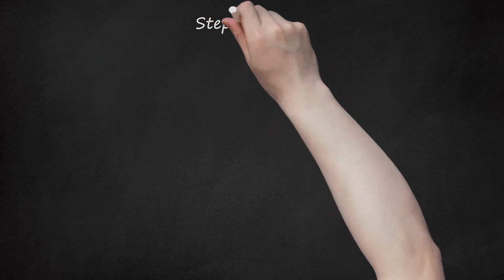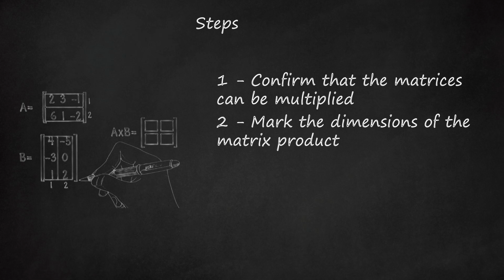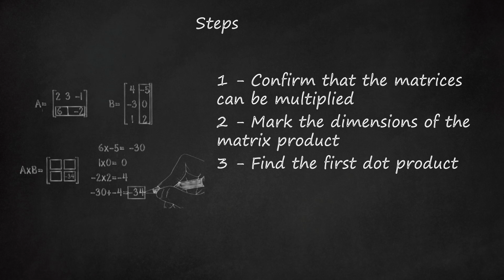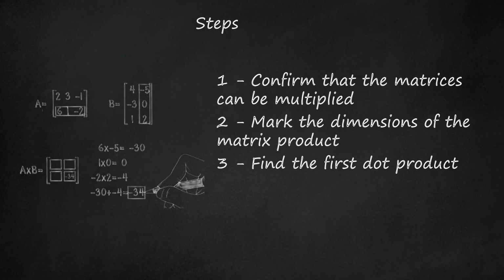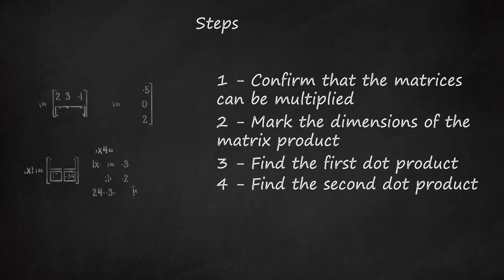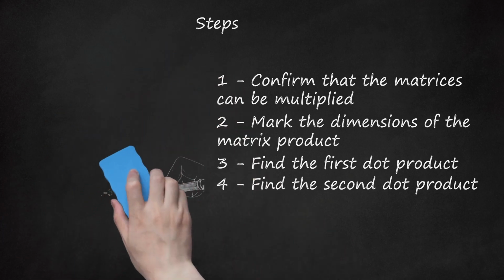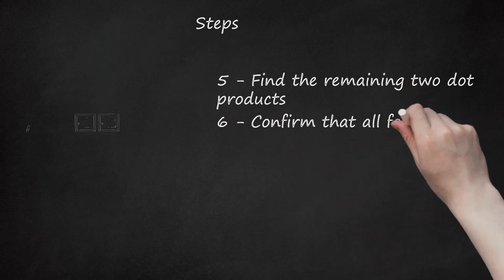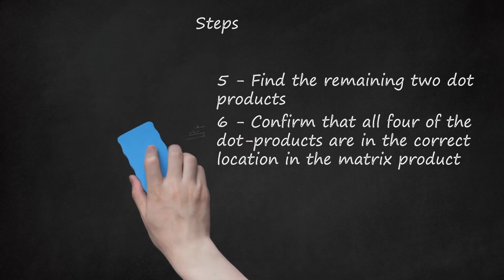Matrix Multiplication: Step-by-Step Guide to Confirming, Marking Dimensions, and Finding Dot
The video provides a step-by-step guide on multiplying matrices, emphasizing key concepts such as matrix dimensions, dot products, and the overall process of matrix multiplication. The presenter begins by confirming that matrices can only be multiplied if the number of columns in the first matrix equals the number of rows in the second matrix. Using the example matrices A and B, with 3 columns and 3 rows respectively, the presenter proceeds to mark the dimensions of the matrix product, emphasizing that the resulting matrix will have the same number of rows as the first matrix and the same number of columns as the second matrix (in this case, 2 rows and 2 columns).    The video then focuses on the calculation of dot products. It demonstrates finding the dot product for specific elements in the matrix product, such as the bottom right, bottom left, top left, and top right. For instance, when calculating the dot product for the element in the bottom right position, the presenter multiplies corresponding elements in the bottom row of Matrix A and the right column of Matrix B, showing the step-by-step calculations and arriving at the dot product of -34.    The presenter repeats this process for other elements in the matrix product, highlighting the importance of correctly placing the dot products in the corresponding positions of the matrix product. The video concludes with a reminder to write out the sums during calculations and offers a tip about using line segments for visualization, cautioning against potential errors if lines representing rows need extending to cross columns.    Throughout the explanation, the video maintains a focus on matrix multiplication, dimensions, and dot products, providing a clear guide on how to multiply two matrices, specifically a 3x3 matrix.